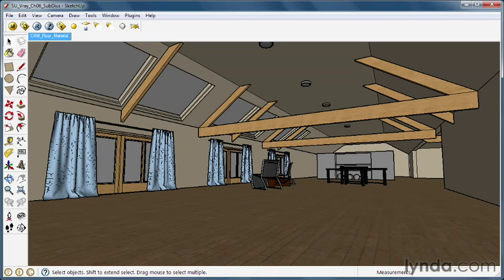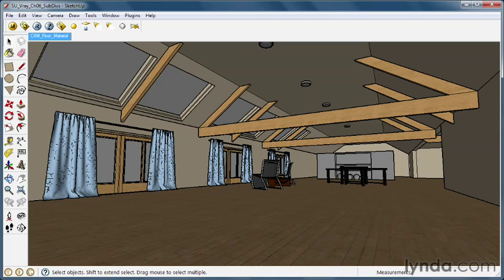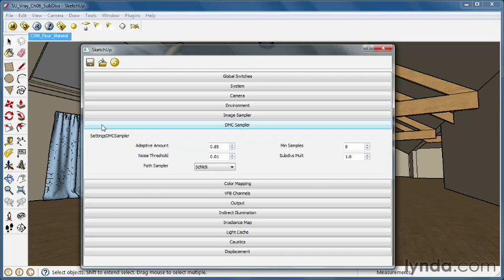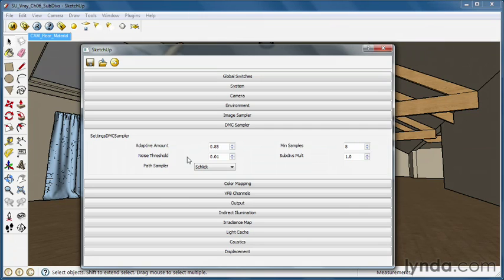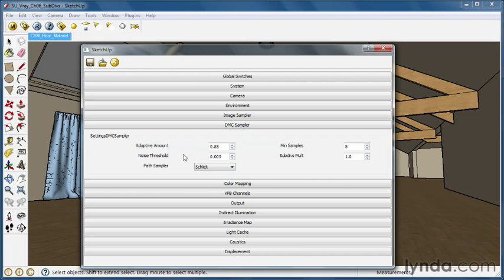Subdivs In Vray Render